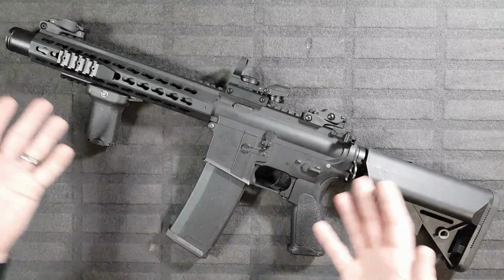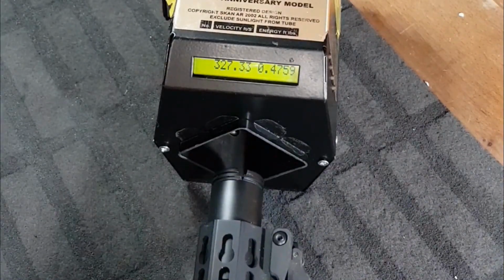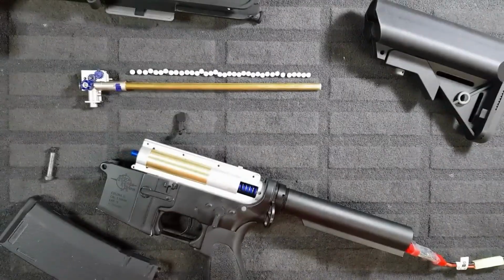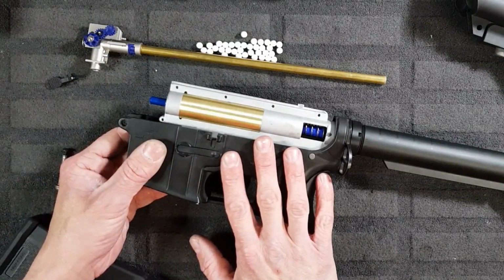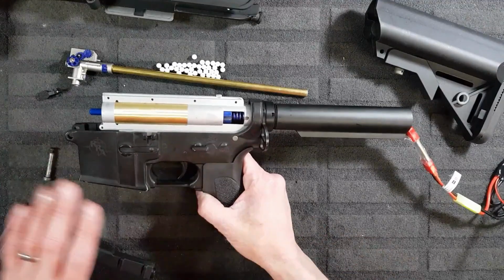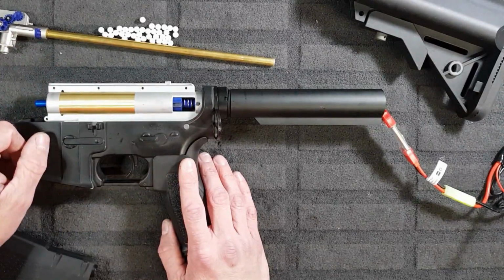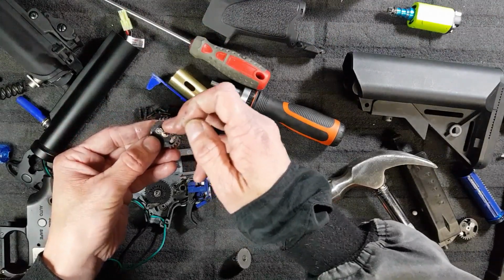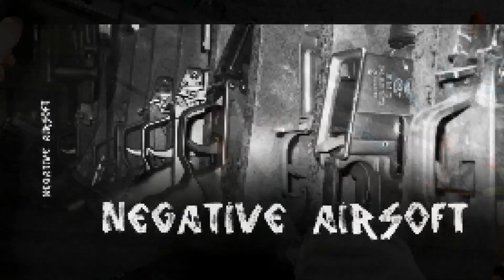inconsiderate airsoft builds RE-UPLOAD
Righty, I've taken out my own maths as it turns out I can't do maths.
I also made an assumption that when real maths is applied to it, disproves my assumption.
So that shit is gone.
I'm sorry, my fuck up.

I said at one point "36 bb's in the barrel at any point - that was bad maths I don't do maths, I was trying to make a point about considering the ROF & estimating the ideal ROF in a gun with a 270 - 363mm barrel without the need piss around for hours on end - oops!

Yes, there are faster builds than this out there - I don't care.
Yes, I'm sure with hours of tinkering & pissing around you can make a gun fire accurately at insane rates of fire - if you can do that, have done that & want to do that then this video isn't aimed at you.

Nodody makes videos for people who want simple to understand, sensible builds that are as hassle free as possible - people like to put show off videos up.

I'm not doing that - I'm putting videos up to help newer players that expose the problems & risks involved in the builds that other people put up.

I'm trying to help newer players.

I do delete comments & block people who simply want an internet argument, I don't have time for your shit.

Yours is better or faster? Well done, have a cookie.